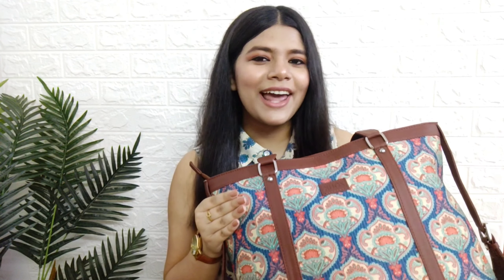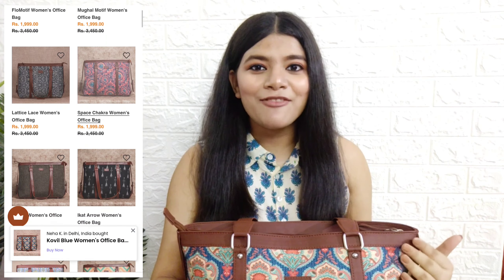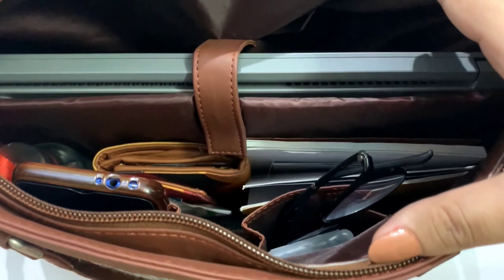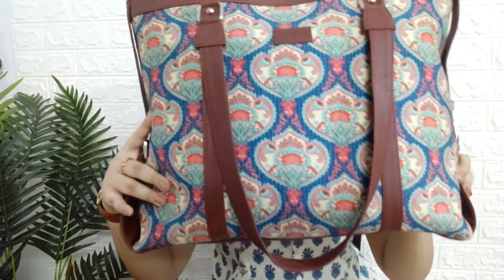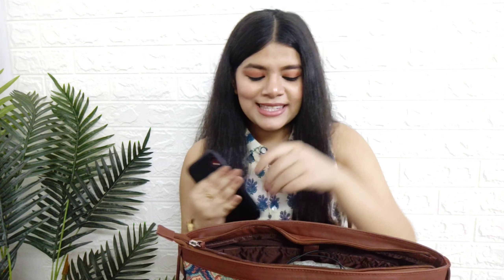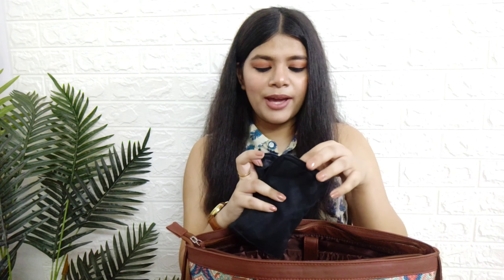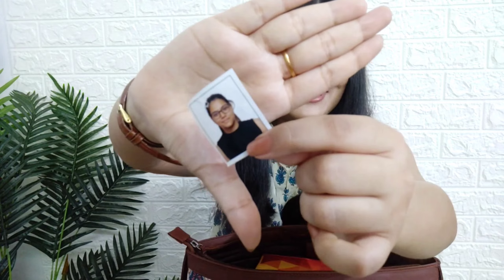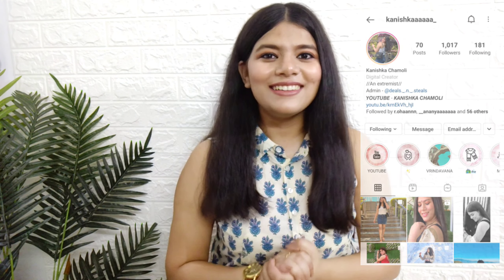What's In My ZOUK Office Bag | ZOUK Bag Review | Purely Vegan Bags| Review With Discount Coupon Code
Zouk brings you indian fabrics and traditional Indian prints, handcrafted into purely vegan & absolutely stunning bags.

Use my code YTKANISHKA15 for a 15% DISCOUNT on their products

Hey everyone!
I am Kanishka Chamoli
First of all, If you're reading this description box, Just know that I'm so grateful that you took out time to watch my video.
A big virtual hug and much love to you !

 Also, Let's chat on Instagram ?

* ALL THE CONTENT AND IMAGES ON THIS CHANNEL SOLELY BELONG TO ME AND ARE PROTECTED UNDER COPYRIGHT LAW.
KINDLY DO NOT COPY OR REPOST ANY CONTENT WITHOUT MY PERMISSION. *
FUNNY SOUND EFFECTS FOR YOUTUBE